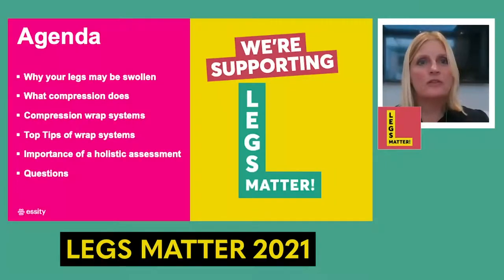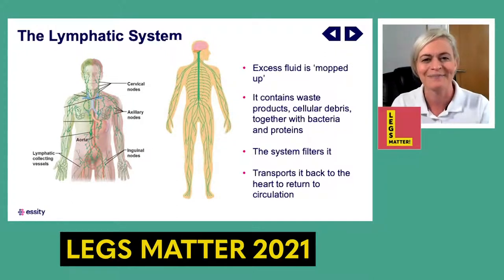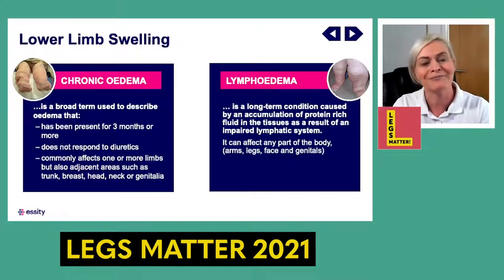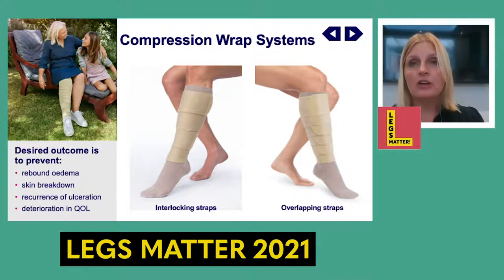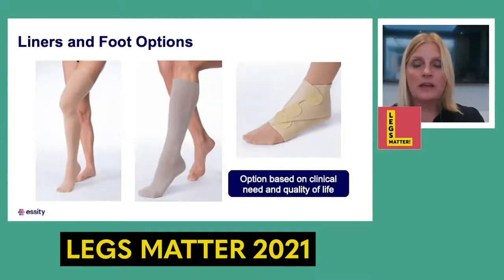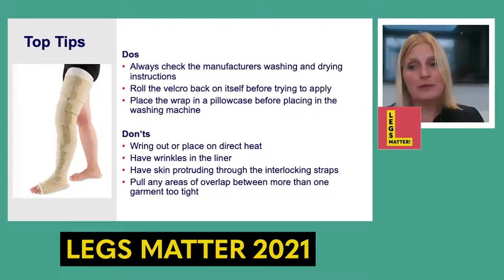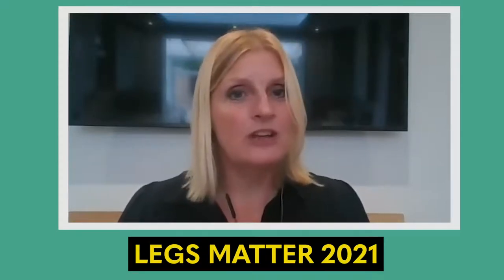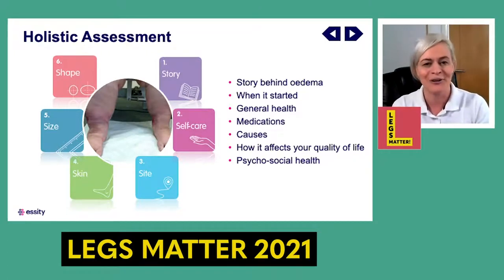Getting to grips with compression wraps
We will talk about the use of compression wraps and how these can be used to help facilitate supported self-care.

Patients and public, all ages, male and female
General practice teams

Your hosts are:
Sam Blyth, Product Manger and Lymphoedema Specialist, Essity
Jane Mayes, Clinical Education Manager, Essity
Kate Williams, Tissue Viability Nurse – Leeds Community Healthcare Trust and Lecturer – University of Huddersfield